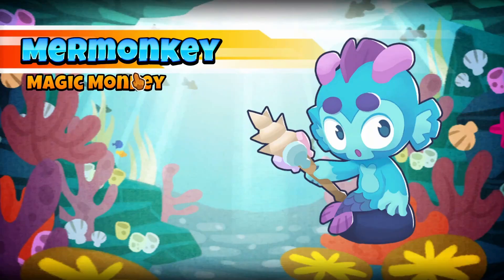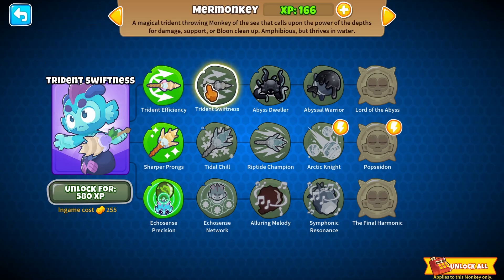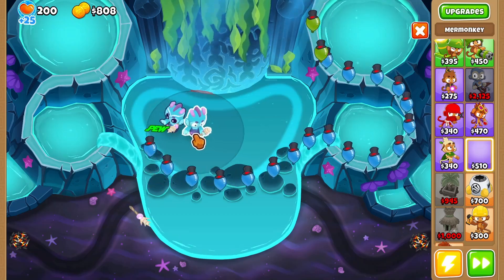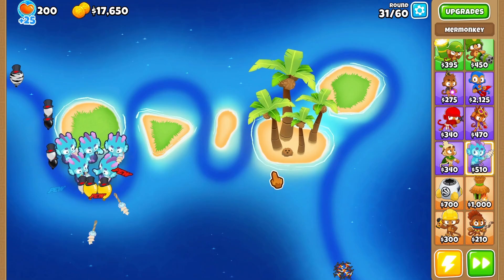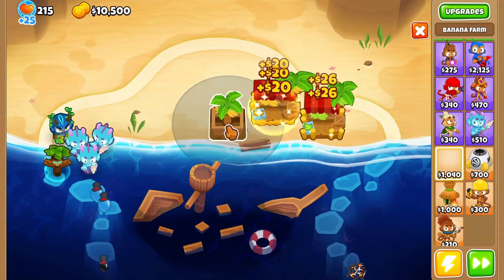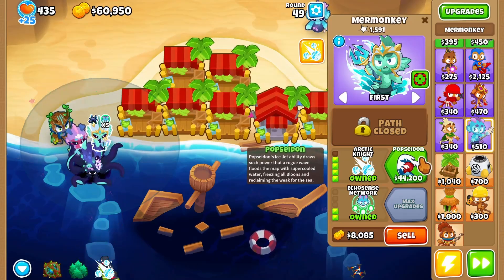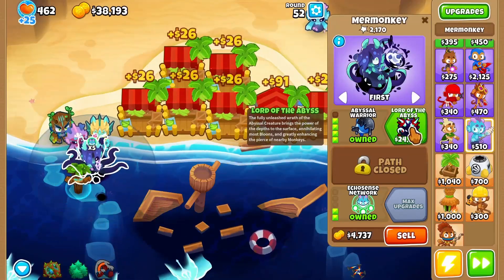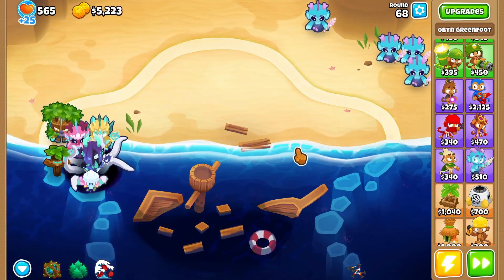New Mermonkey IS OP?!?!? - BTD6